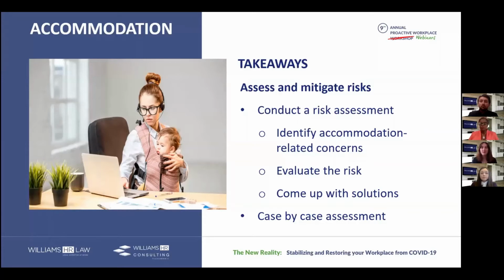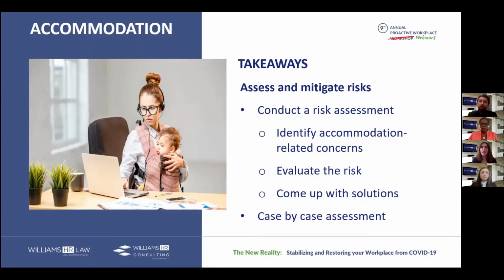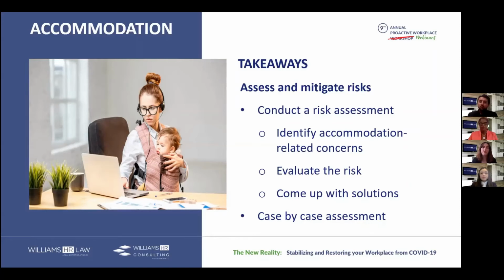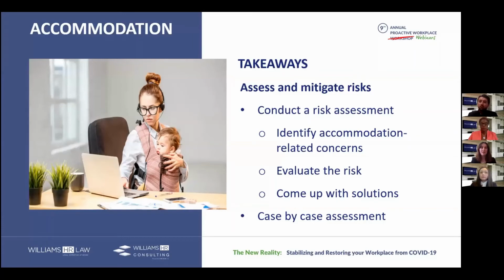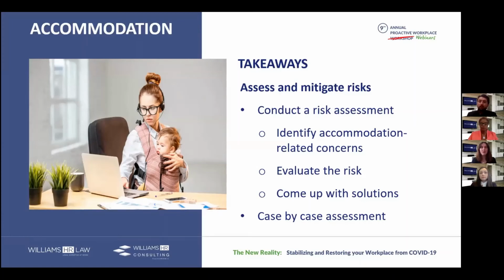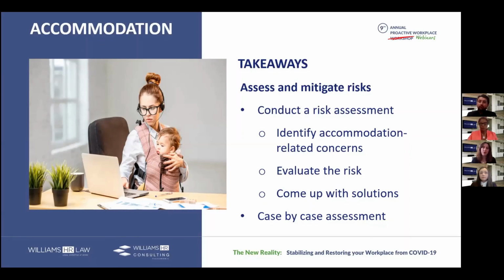Aleks Pressey - COVID-19: Assessing and Mitigating Accommodation Risks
This video examines how employers can assess and mitigate risks related to accommodation needs and requests as they restore their workplaces from COVID-19.

Please note that the content contained is excerpted from the Williams HR Law Proactive Workplace Law Workshop and is current as of June 4, 2020.